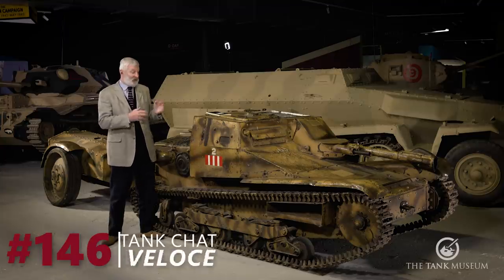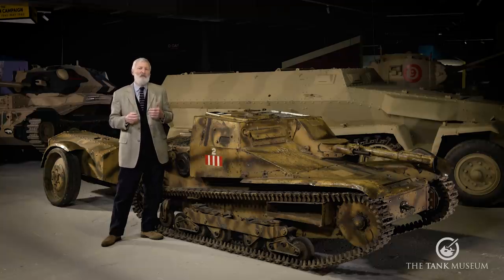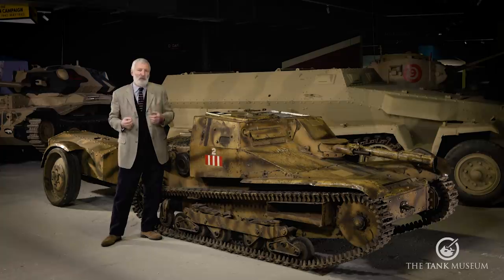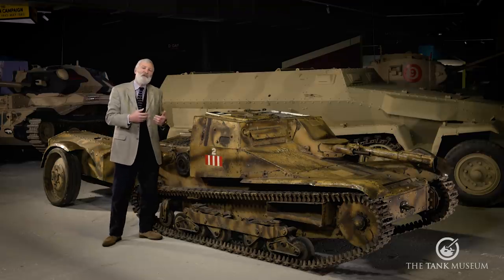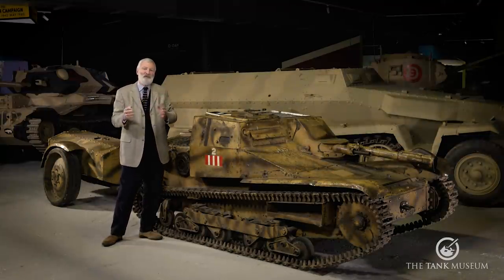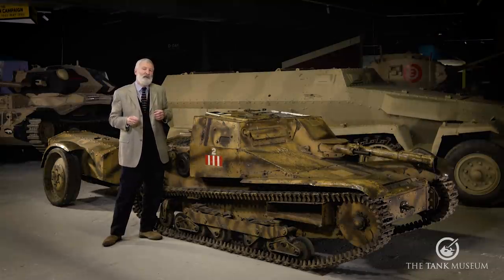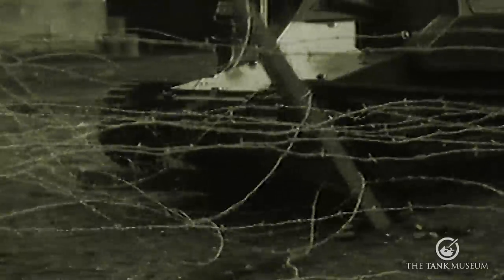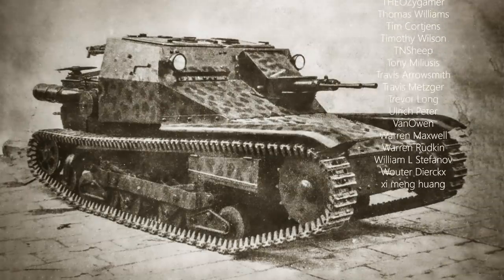Tank Chats #146 | Carro Veloce | The Tank Museum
► TIMESTAMP:
00:00 - INTRO
00:33 - FEATURES

◈ Created by The Tank Museum
A Very powerful little fella.
Hi Matt